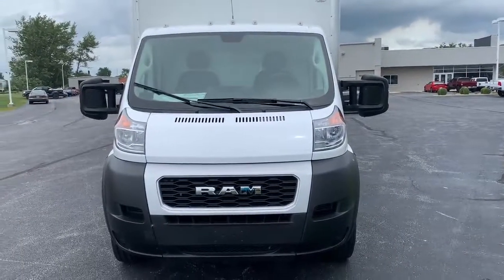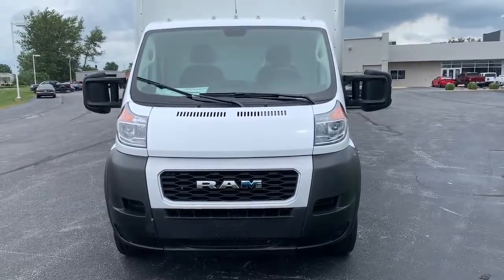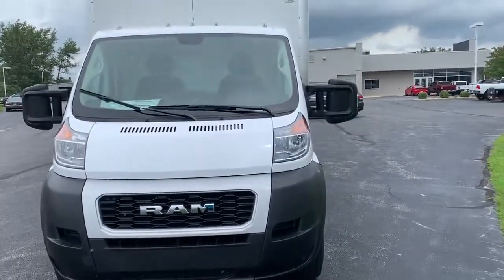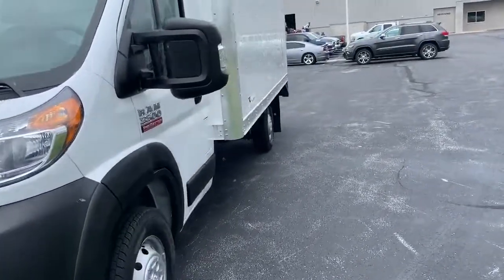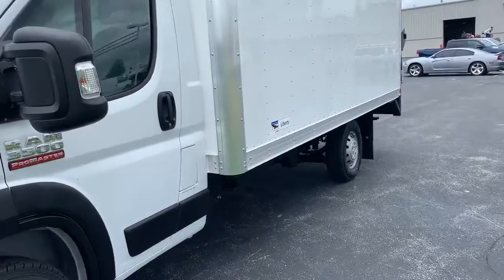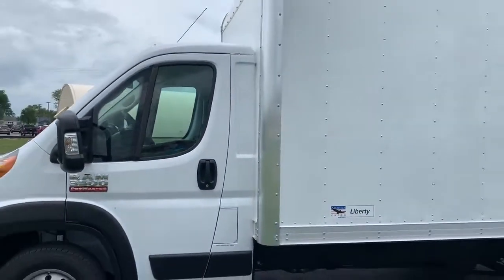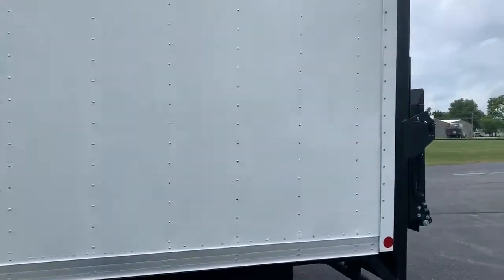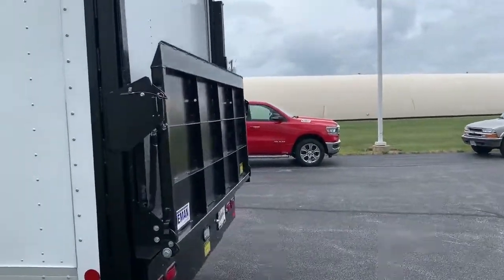931590 Ram Promaster 3500 14'7' American Cargo Box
American Cargo 14' Box with Thieman 1600# liftgate! Ready for work! Daytime Running Headlamps, Radio: Uconnect 3 w/5'' Display, Speed Control, Wide Power Heated Mirrors. Bright White Clearcoat 2019 Ram ProMaster 3500 Cutaway Low Roof FWD 6-Speed Automatic 3.6L V6 24V VVT. Bud's is proud to be one of 124 national Customer First award winning dealerships, we have great service with great deals!